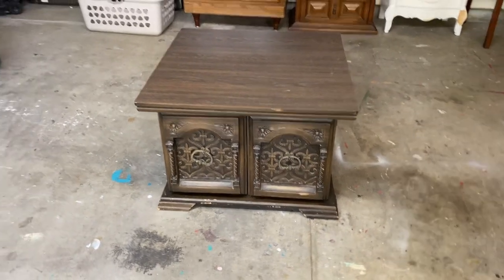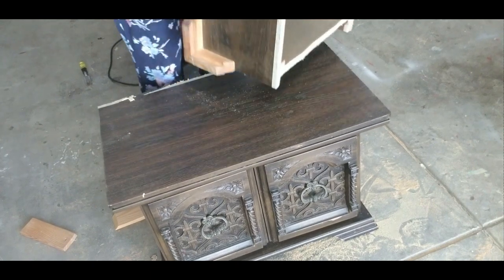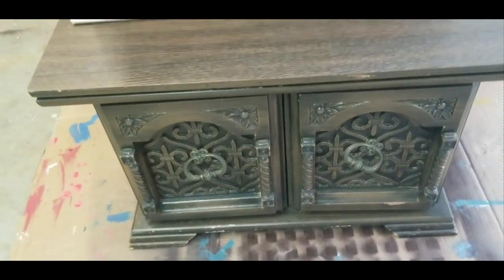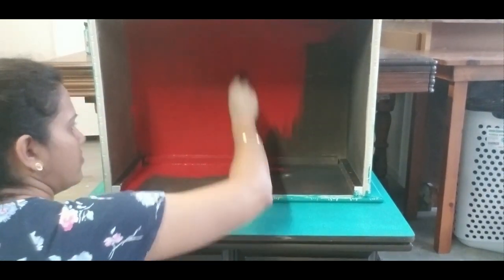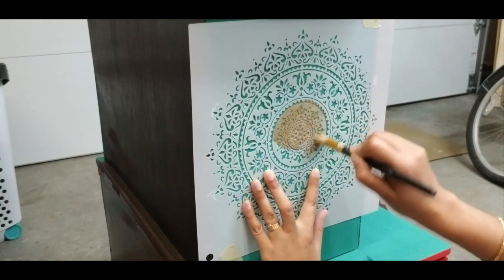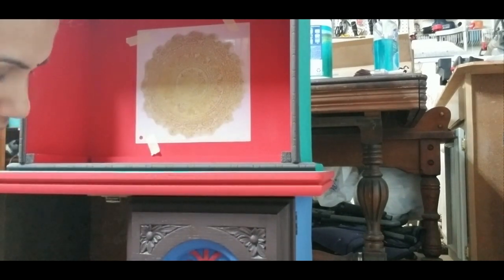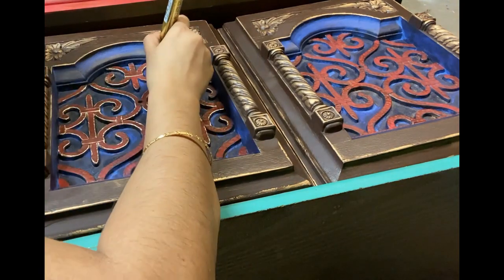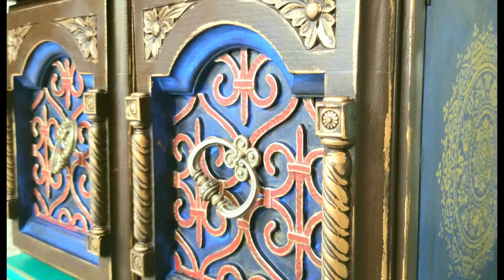Flipping antique side table in to a home temple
spray paint gold

LED lights

Red Paint

Finishing wax

Blue Iris from Debi's DIY
Glode Ticket from Debi's DIY

gold acrylic marker pen